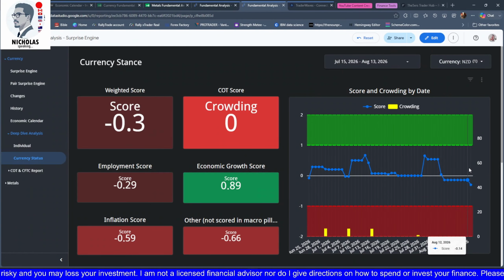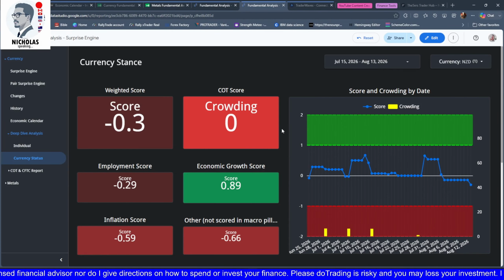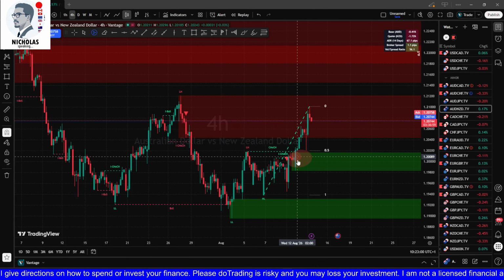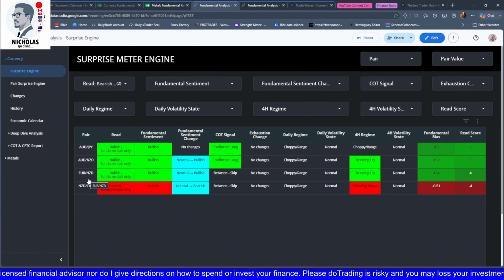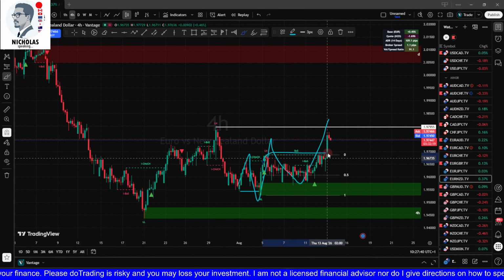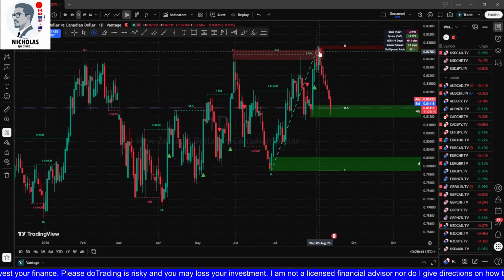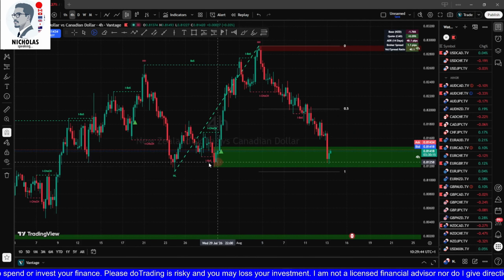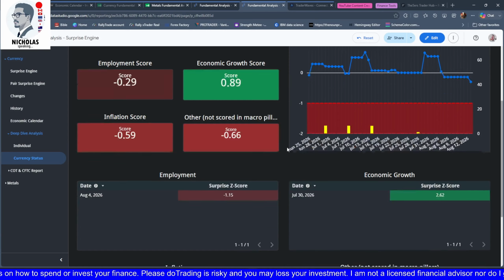NZD's Sudden Crash: What's Driving It?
Why is the New Zealand Dollar dominating the market today? Analyze recent currency trends to understand what happened to the NZD.

I woke up this morning to find the New Zealand Dollar appearing in nearly every position on my forex dashboard. This sudden shift indicates significant movement worth investigating. If you are tracking currency pairs, this analysis helps explain why the NZD has shifted from a 3-0 record to a 1-4 position against major counterparts.

This breakdown is for traders who use a dashboard to monitor daily volatility and need to interpret sudden market spikes. We examine the New Zealand Dollar specifically to confirm which factors triggered this performance. By comparing the NZD against three other currencies, we can pinpoint the underlying cause of this volatility and what it means for your portfolio.

0:00 Analyzing the New Zealand Dollar's Recent Decline
0:39 Inflation Data and the Economic Outlook
1:40 Trading Strategies for AUD/NZD and EUR/NZD
4:38 Spotting Traps in the NZD/CAD Market